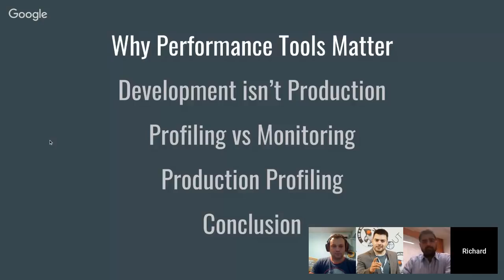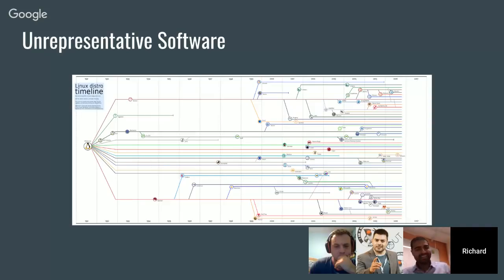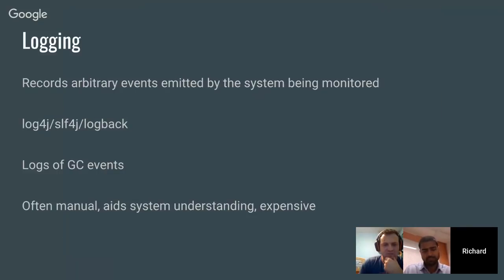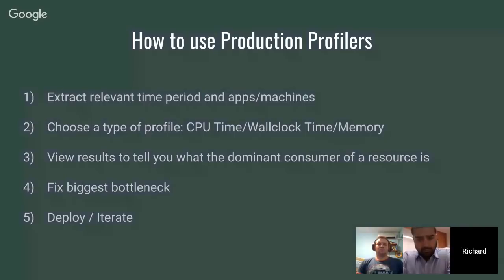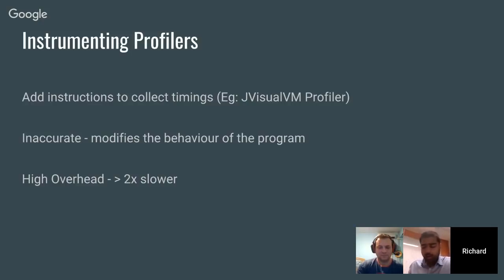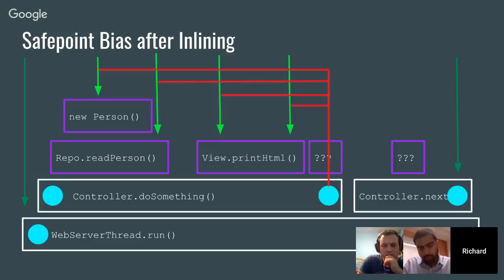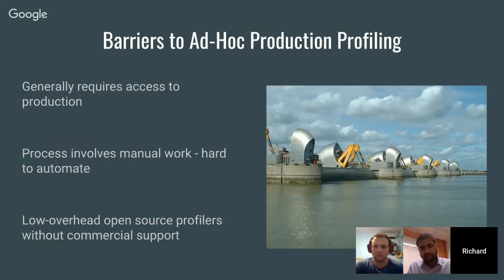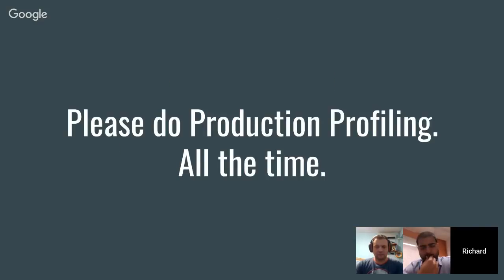Continuous Profiling in Production: What, Why and How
Everyone wants to understand what their application is really doing in production, but this information is normally invisible to developers. Profilers tell you what code your application is running but few developers profile and mostly on their development environments. Thankfully production profiling is now a practical reality that can help you solve and avoid performance problems.

Profiling in development can be problematic because it’s rare that you have a realistic workload or performance test for your system. Even if you’ve got accurate perf tests maintaining these and validating that they represent production systems is hugely time consuming and hard. Not only that but often the hardware and operating system that you run in production are different from your development environment.

This pragmatic talk will help you understand the ins and outs of profiling in a production system. You’ll learn about different techniques and approaches that help you understand what’s really happening with your system. This helps you to solve new performance problems, regressions and undertake capacity planning exercises.